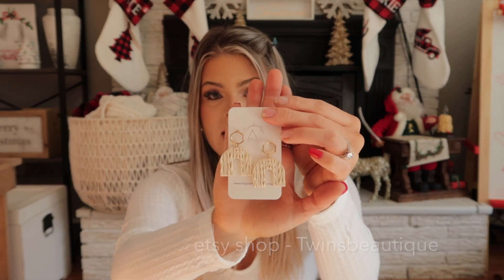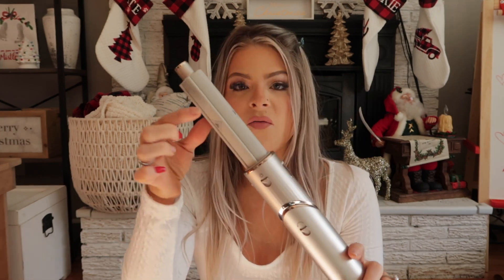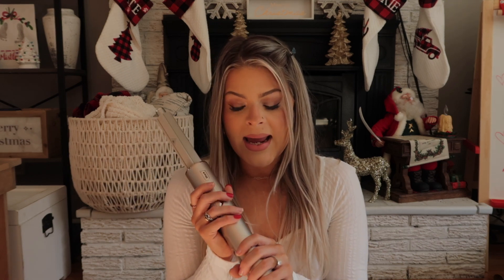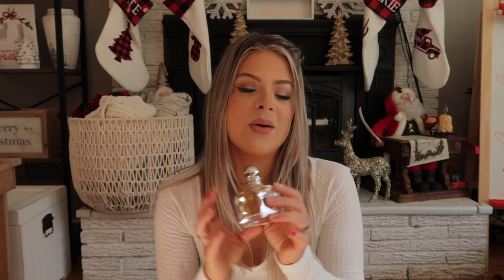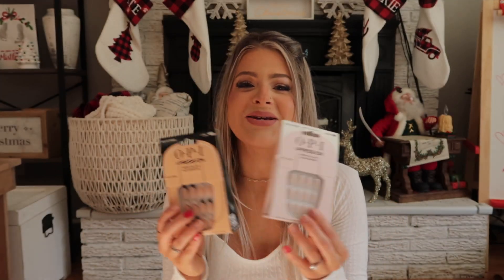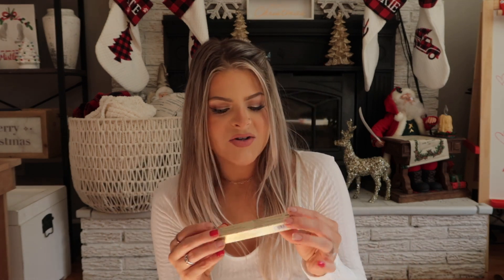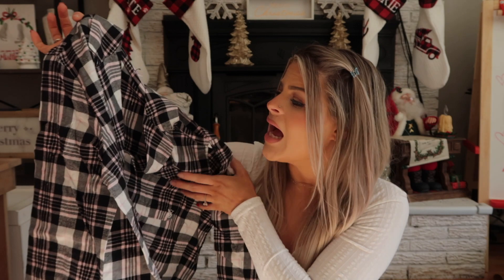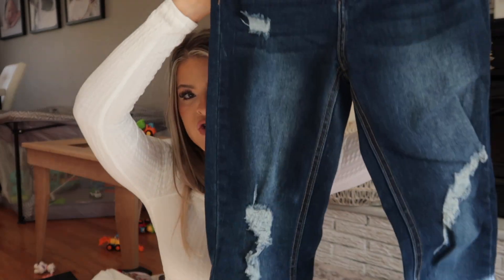what I got for Christmas..I was unimpressed with the flexstyler….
Hi guys! I missed you! i hope you all had a happy holiday and a great new year!

Shark flexstyle

Beats headphones

Because its you Armani perfume

Converse chuck Taylor chunky high tops

lorac noir palette

Too faced lady bold lipstick

Real technique sponges

Stilla liquid lip “baci

White long sleeve body suit amazon

Red long sleeve bodysuit amazon

Black long sleeve body suit amazon

black Open shoulder bodysuit amazon